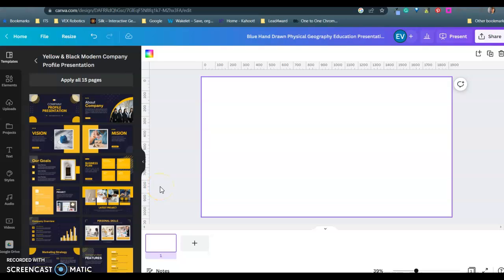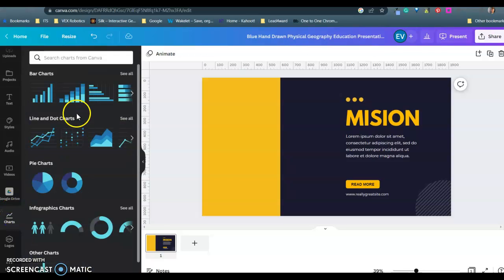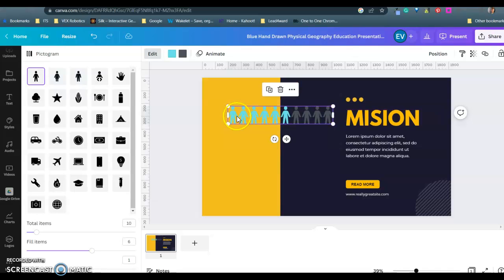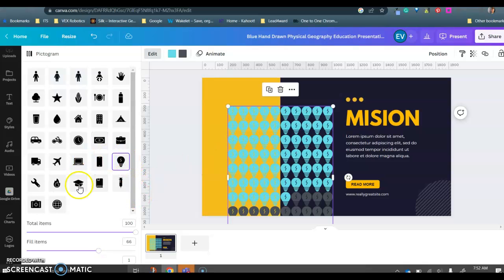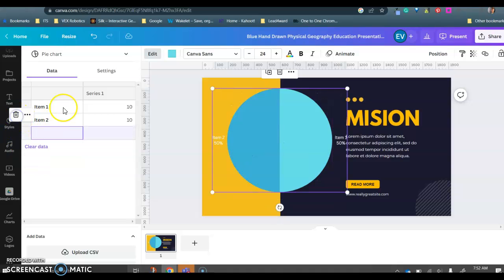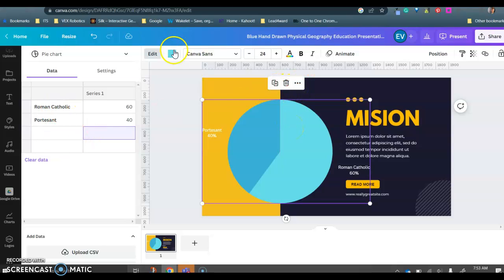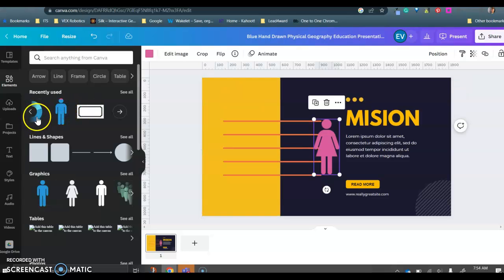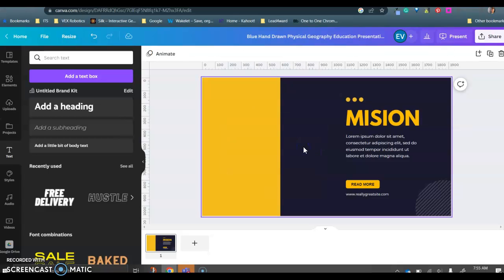Charts in Canva